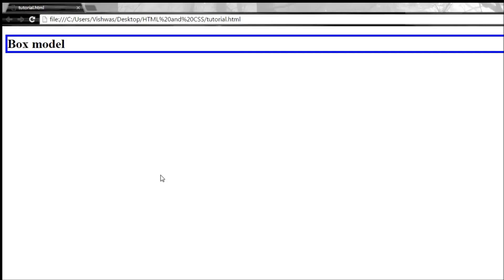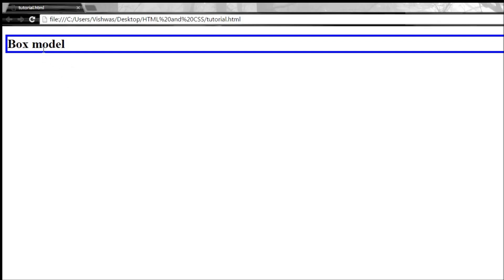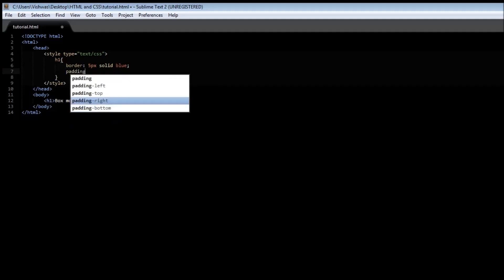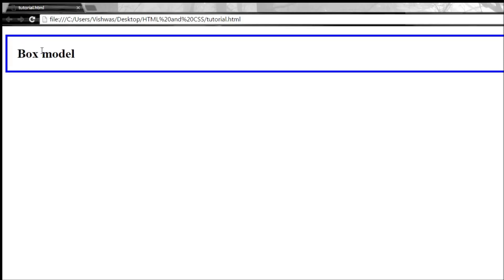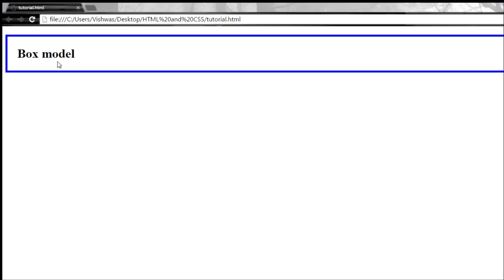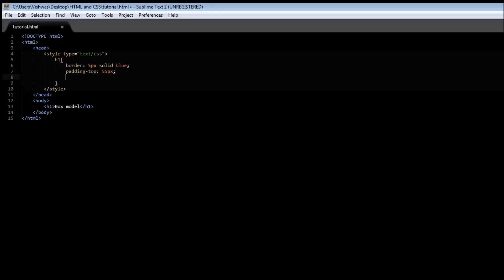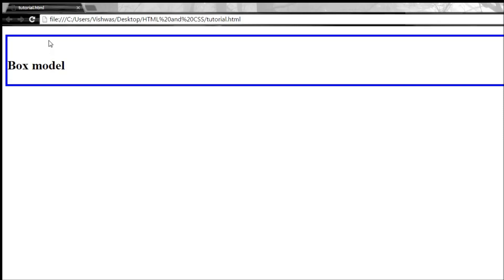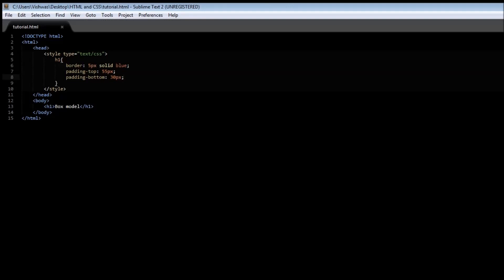HTML and CSS Tutorial for Beginners - 27 - Padding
Padding the elements